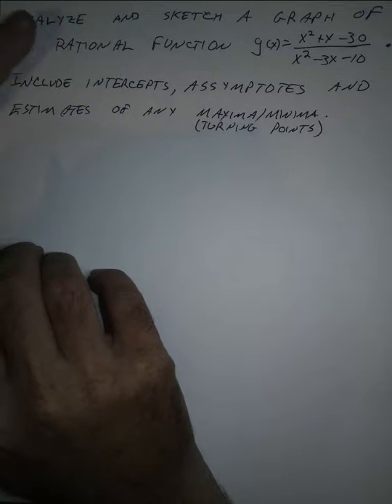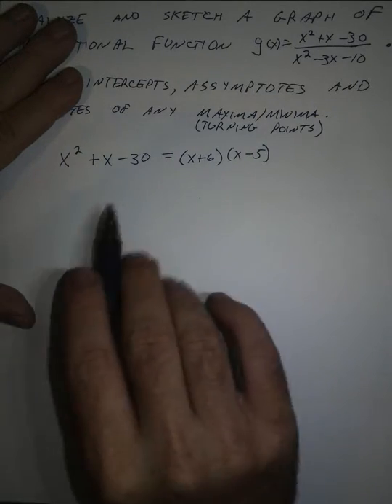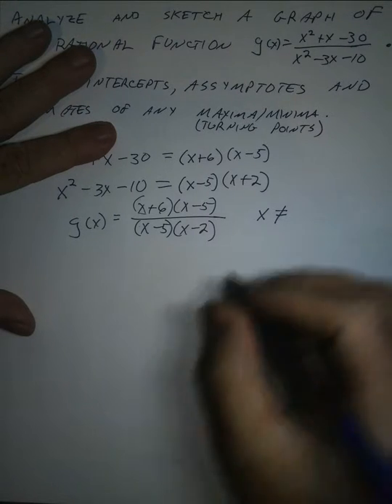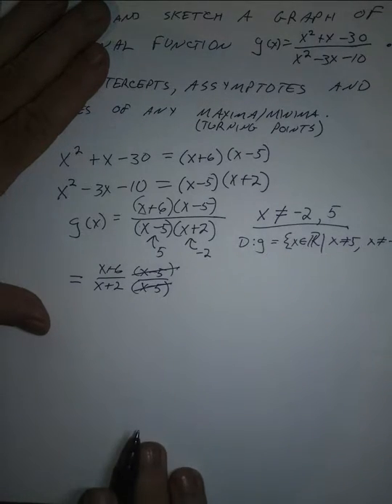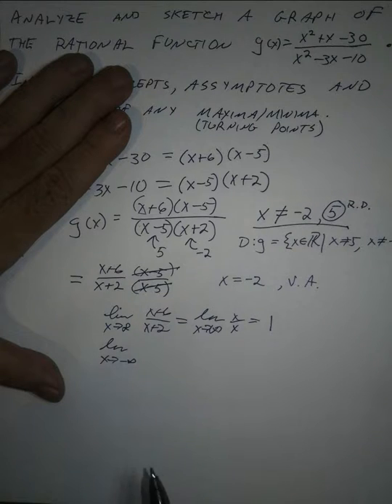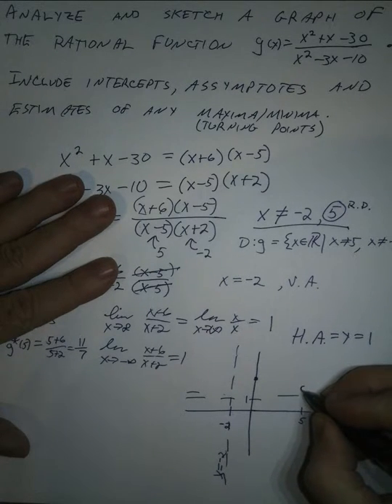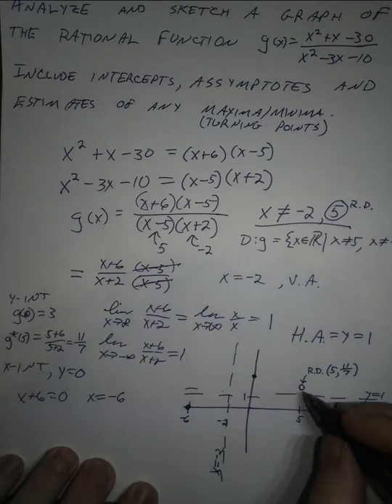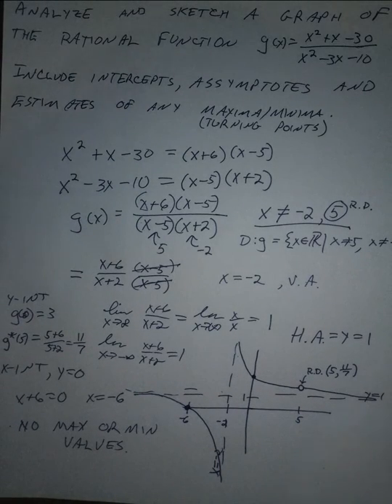Analyze the graph of a Rational Function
Here we analyze key aspects of the graph of a rational function including intercepts and assymptotes.  To do this we factor both numerator and denominator, note domain restrictions, and simplify by cancelling common factors.  This particular function has both a removable discontinuity and a vertical assymptote.